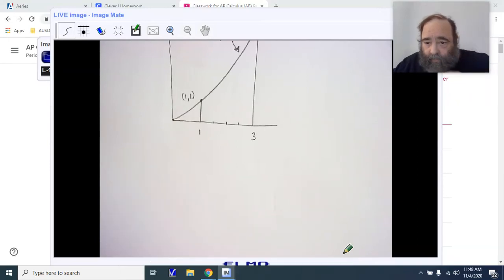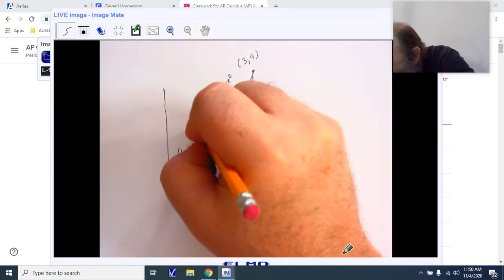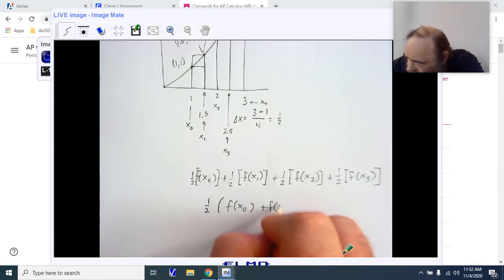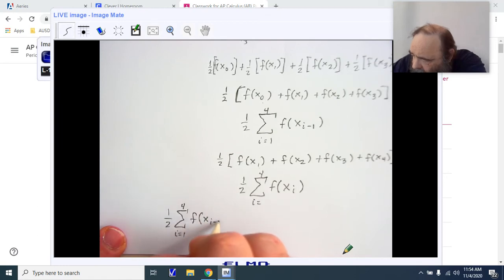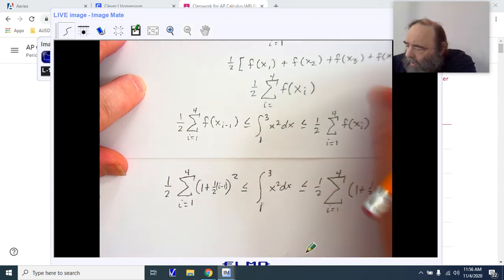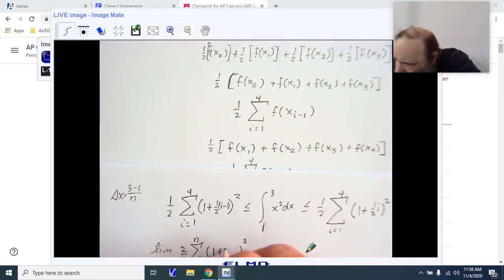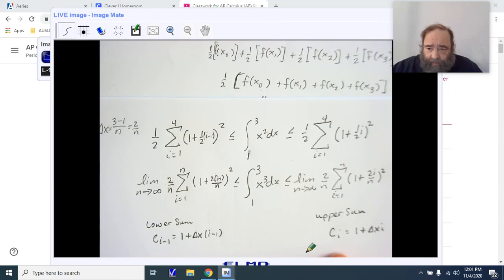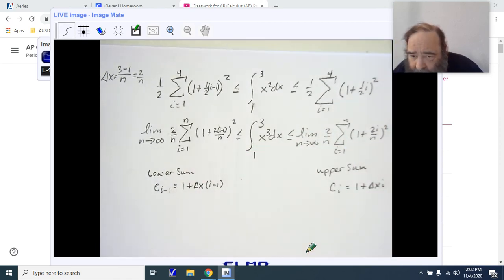Area As A Summation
A look at the area under the curve and write it as a summation.  It is then projected to infinity as a limit.